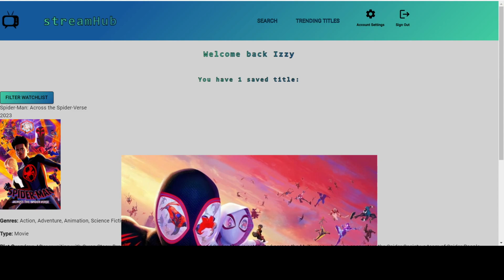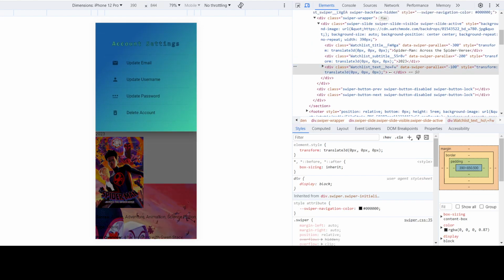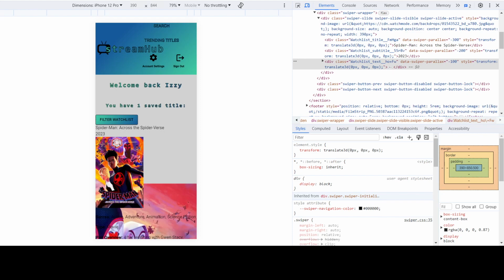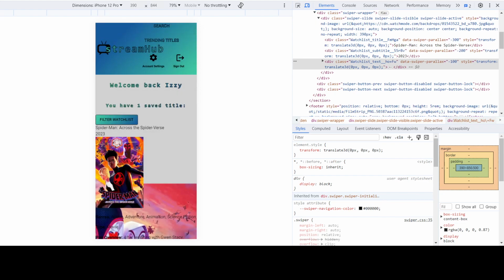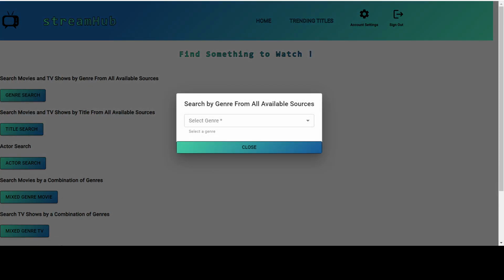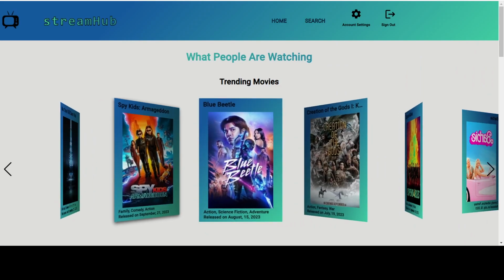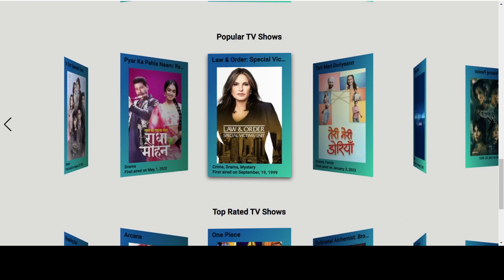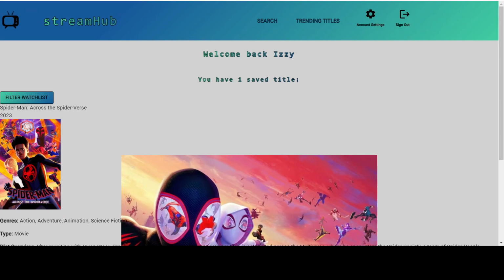streamHub Progress Update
Progress update on my full stack (MERN) TV and Movie Search Application